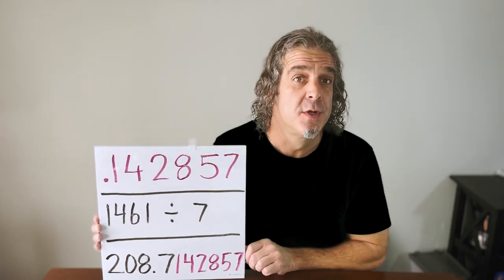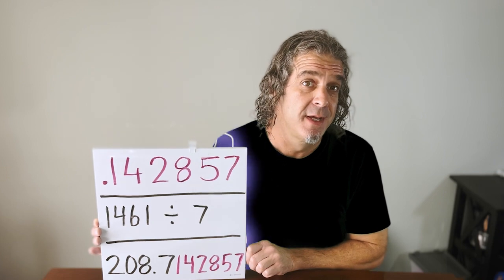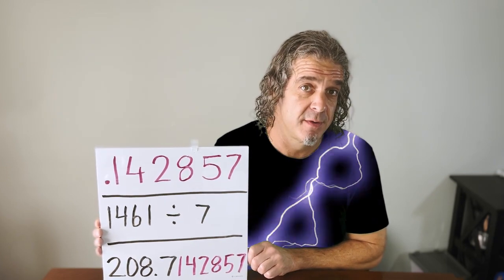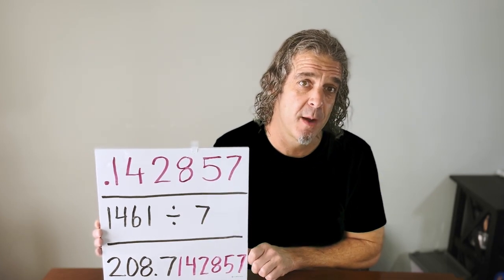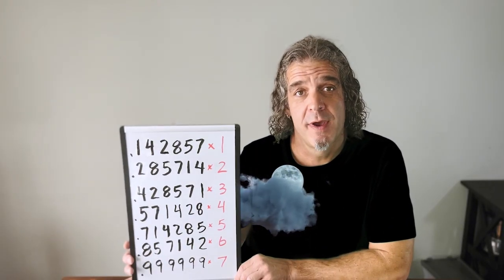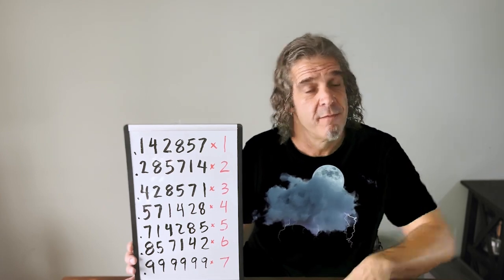Series 3 Episode 4: The Cyclic Number